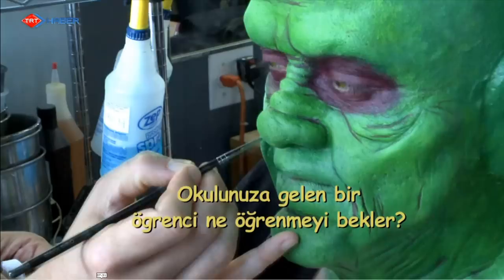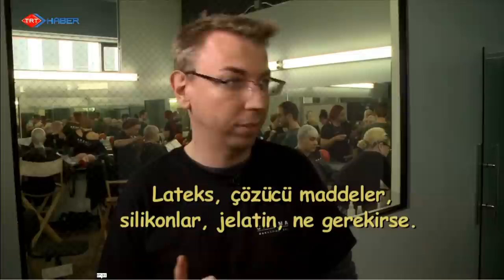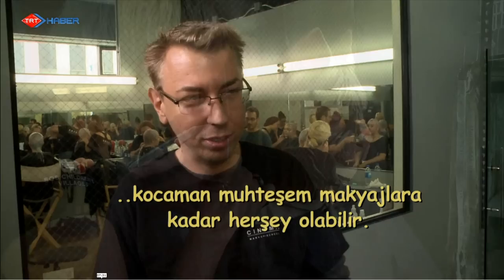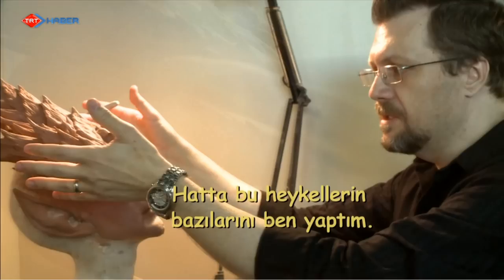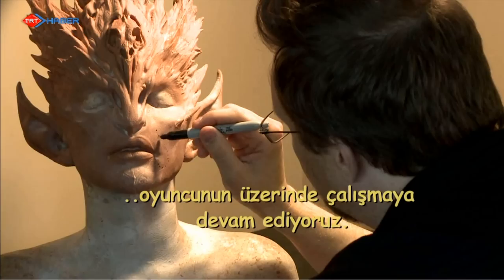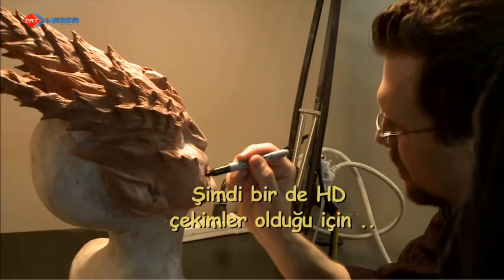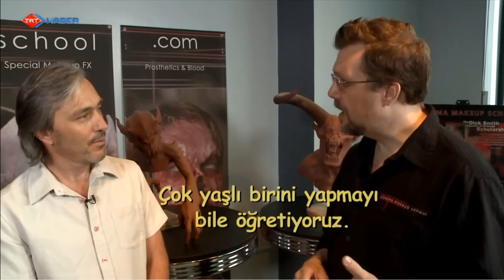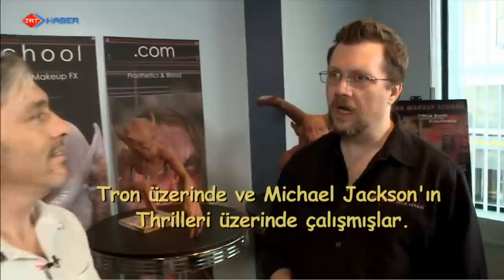Cinema Makeup School featured on Turkish Television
Cinema Makeup School as featured on Turkish television program "Eksi 10." Eksi 10 correspondent takes a closer look at our school and the day-to-day operations of CMS during our Special Effects Students' Finals. See our students and instructors in action life-casting, molding, sculpting, painting and creating intricate creatures and makeup designs.